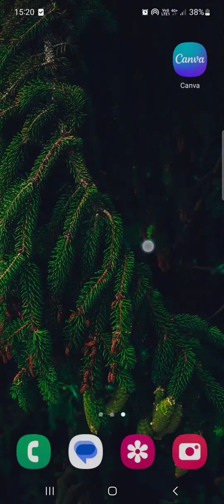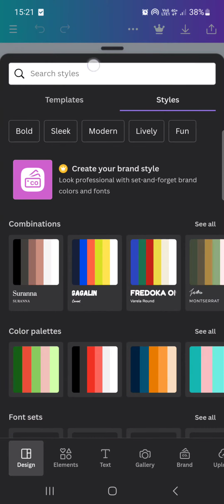How To Create Poster In Canva?